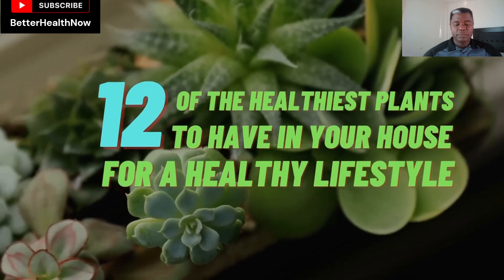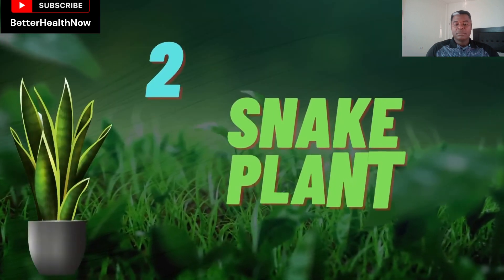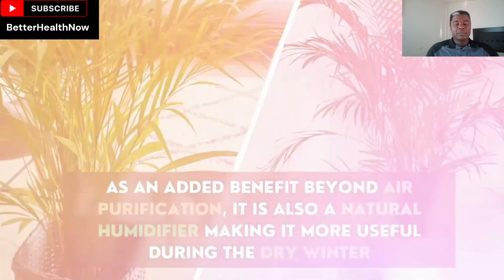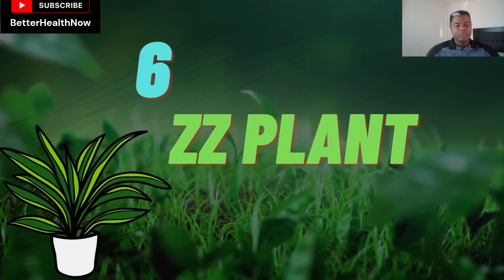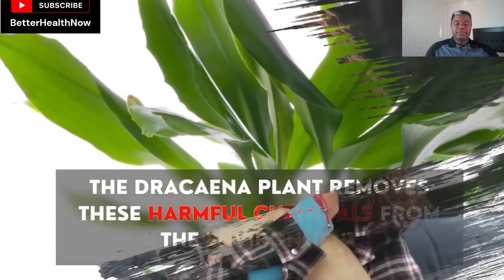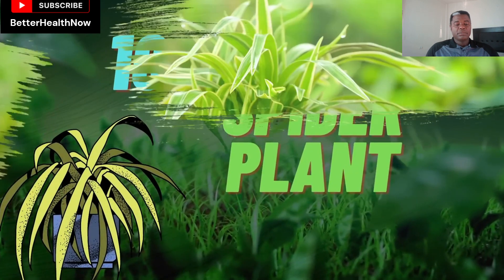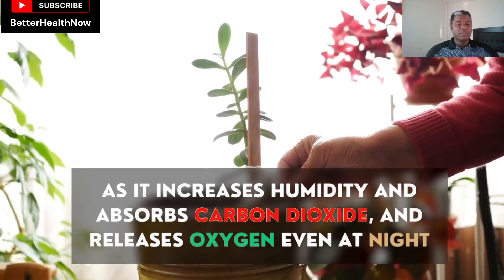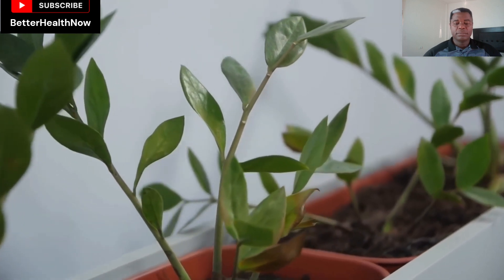The Healthiest Plants To Have In Your House For A Healthy Lifestyle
Having plants in your house can bring numerous benefits to your health and well-being. Here are some of the healthiest plants you can have in your home:

Snake Plant (Sansevieria): This plant is known for its air-purifying abilities, removing toxins such as formaldehyde, benzene, and xylene from the air. It's also easy to care for, making it perfect for beginners.
Spider Plant (Chlorophytum comosum): Spider plants are excellent at removing pollutants like formaldehyde and xylene from the air. They're also safe for pets and are known to be resilient and easy to grow.
Peace Lily (Spathiphyllum): Peace lilies are not only beautiful but also effective at filtering toxins like formaldehyde, benzene, and trichloroethylene from the air. They also add moisture to the air, which can be beneficial for respiratory health.
Aloe Vera: Aloe vera not only has medicinal properties for treating burns and skin irritations but also helps purify the air by removing formaldehyde and benzene. It's also easy to care for and adds a lovely touch to any space.
Boston Fern (Nephrolepis exaltata): Boston ferns are excellent air purifiers, particularly effective at removing formaldehyde and xylene. They also act as natural humidifiers, helping to improve air quality and moisture levels.
ZZ Plant (Zamioculcas zamiifolia): ZZ plants are low-maintenance and can thrive in low-light conditions. They're known for their air-purifying properties, removing toxins like xylene, toluene, and benzene from the air.
Rubber Plant (Ficus elastica): Rubber plants are effective at removing indoor air pollutants and can grow quite large, making a striking statement in any room. They're relatively low-maintenance and can tolerate low light.
English Ivy (Hedera helix): English ivy is known for its ability to remove airborne mold and fecal matter particles, making it beneficial for indoor air quality. It's also easy to grow and can be trained to climb or cascade.
Remember that while these plants can contribute to a healthier indoor environment, proper care is essential for their well-being and effectiveness. Additionally, it's a good idea to research any plant if you have pets, as some may be toxic if ingested.